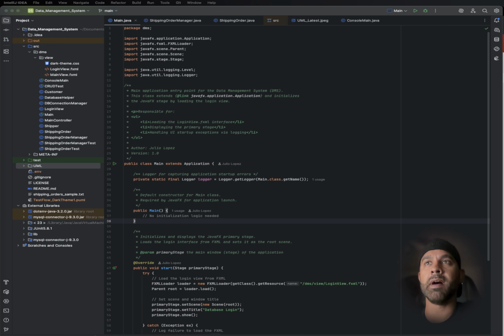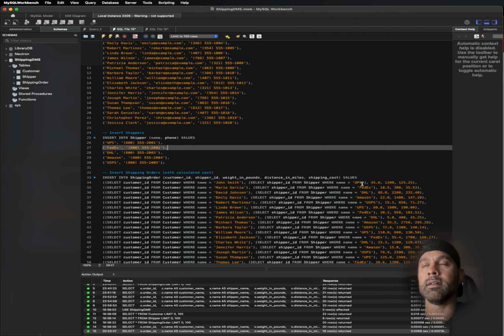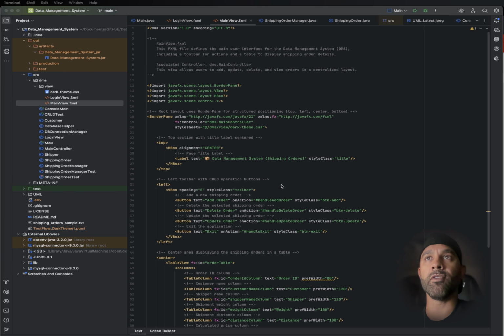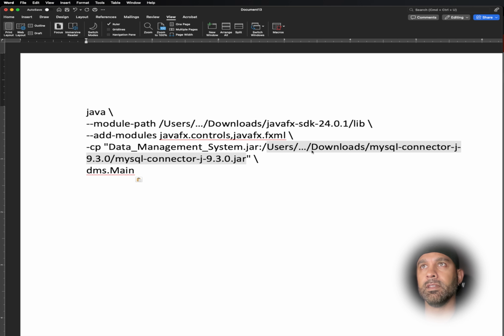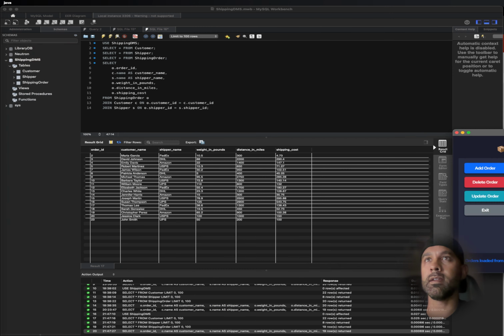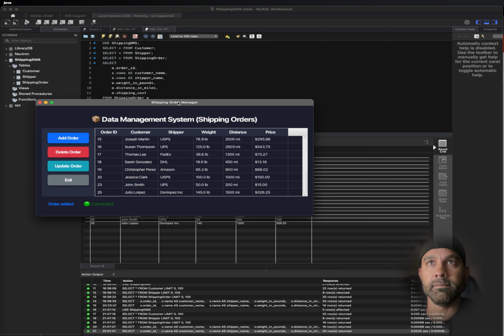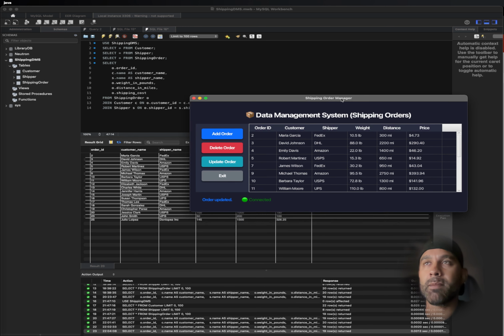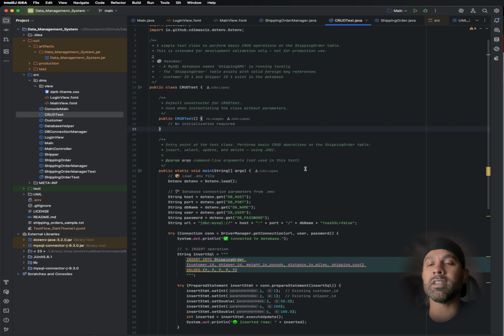JavaFX + MySQL Shipping Order App | Full SDLC Project with GUI and CRUD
In this video, I walk through my end-to-end Java project: a shipping order management system built using JavaFX for the user interface and MySQL for the backend database. This application follows the full Software Development Life Cycle (SDLC), from requirements and planning to implementation and testing.

What you’ll see in the demo:

A functional GUI built with JavaFX

A MySQL database connected via JDBC

CRUD operations: creating, reading, updating, and deleting shipping orders

Real-time input validation and error handling

Proper cost calculation logic based on weight and distance

Layered architecture separating the UI, logic, and data components

This project was built as part of a hands-on assignment for my object-oriented programming course. It’s designed to demonstrate a realistic data management use case using clean, maintainable code.

Technologies used:

Java 17

JavaFX

MySQL

JDBC

IntelliJ IDEA

If you're working on a similar project or learning Java, this video gives a clear example of how to structure and build a real-world application using object-oriented principles.

Let me know if you’d like to see a tutorial or walkthrough for specific parts of the app!